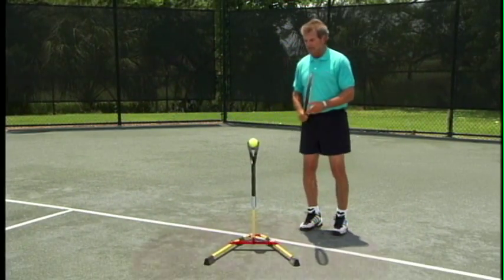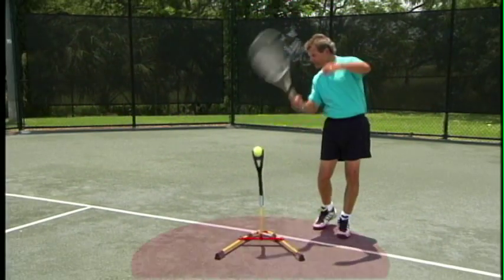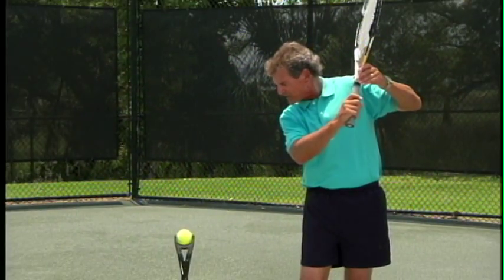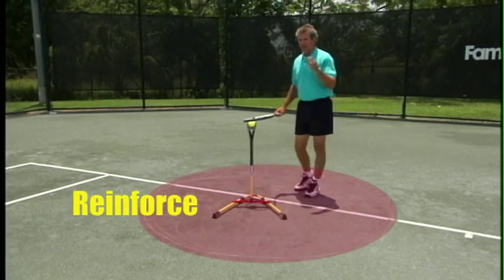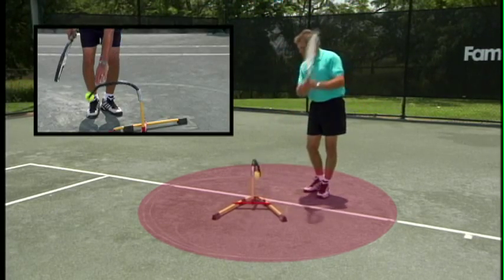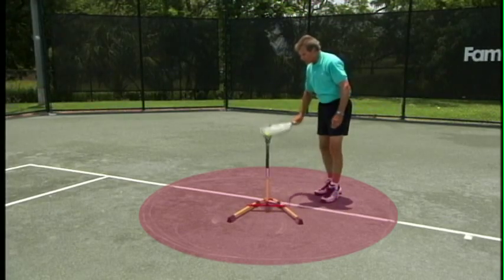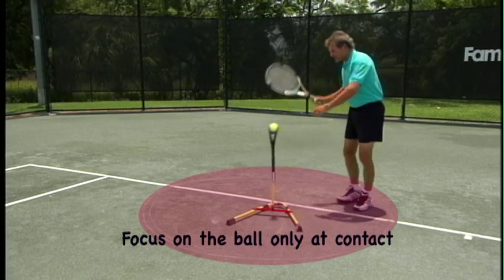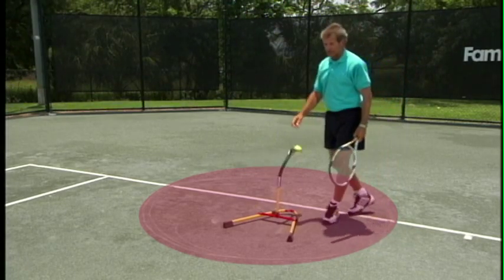Forehand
Lenny Schloss describes the use of the Billie Jean King Eye Coach for the forehand